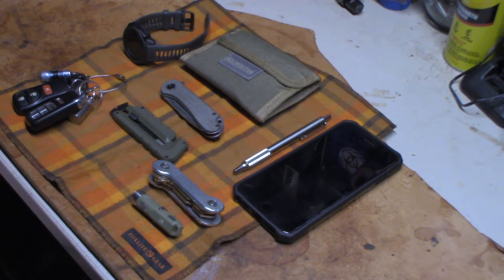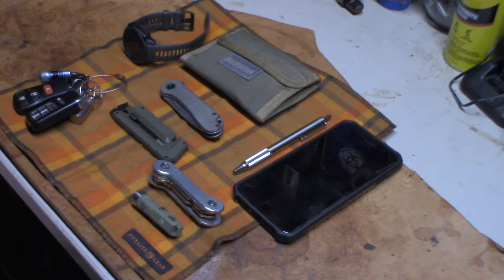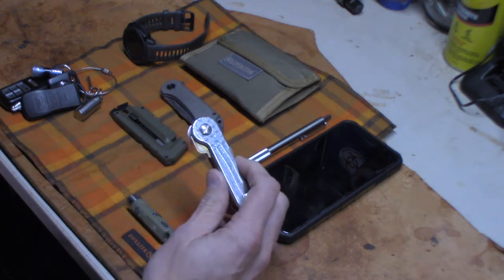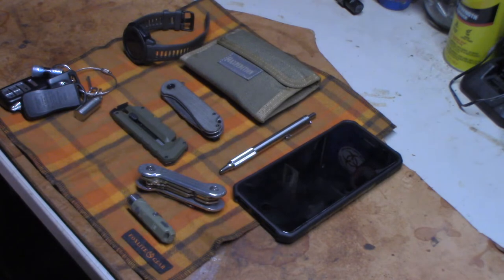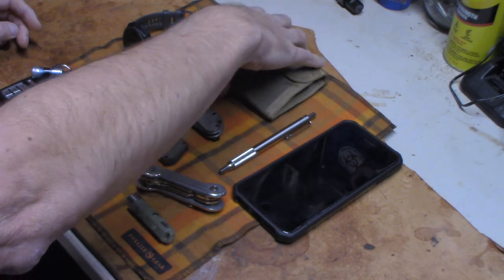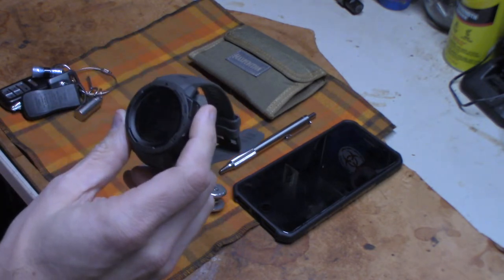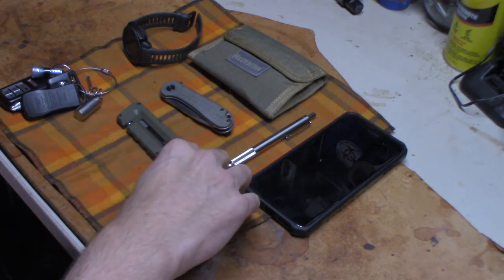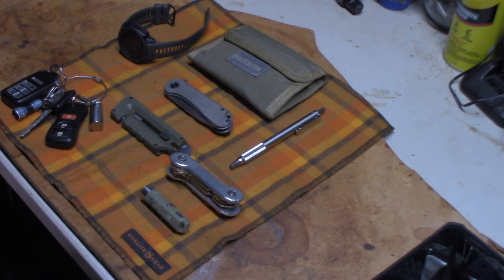2020 Fall EDC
In this video, we take a look at my 2020 Fall EDC, basically my pocket dump.

EDC I recommend

Amazon Link
Nomadic Gear Backpack Clip